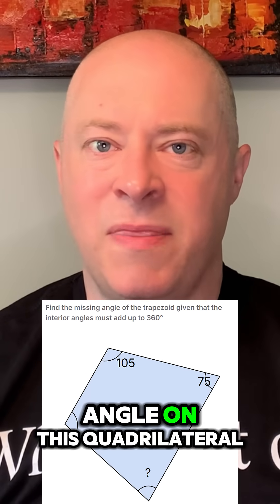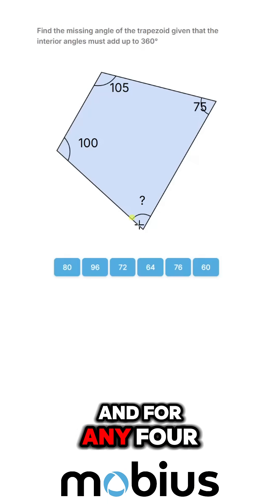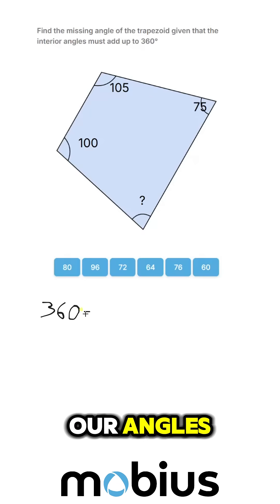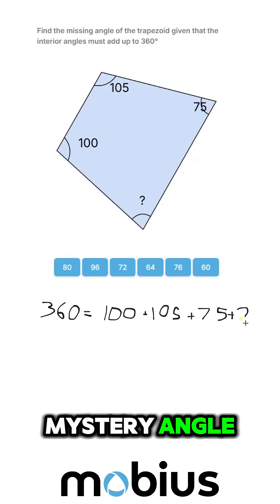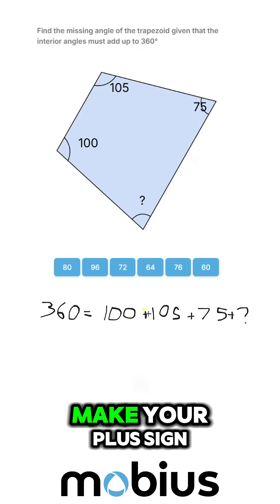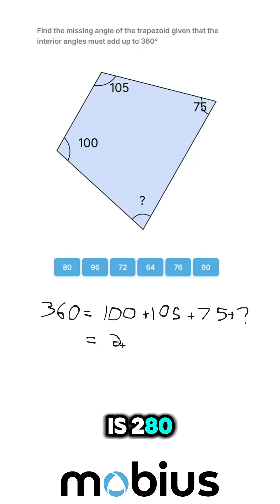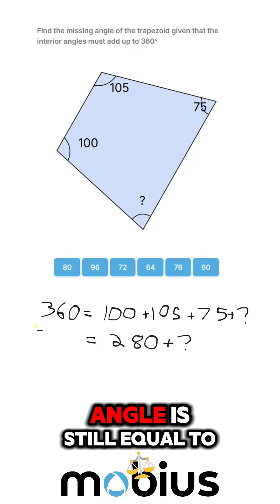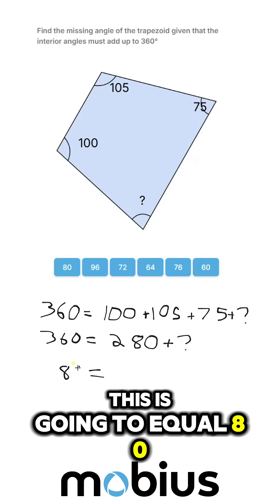Missing angle on a quadrilateral. A skill you need to be second nature.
It's an easy skill, but you'll want it to be second nature.  🧭

🔲4 sided quadrilaterals (squares, rectangles, trapezoids, parallelograms, etc) all have the same useful property - their angles add up to 360.

🎤For an online practice unit to review this and similar skills,